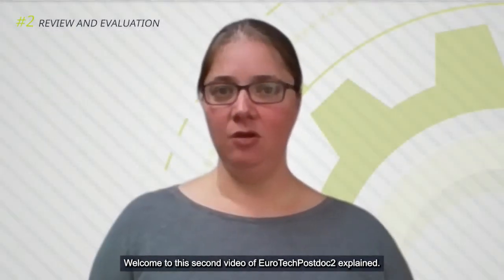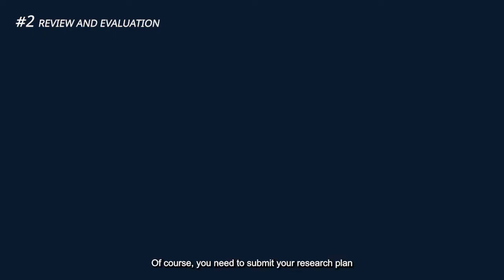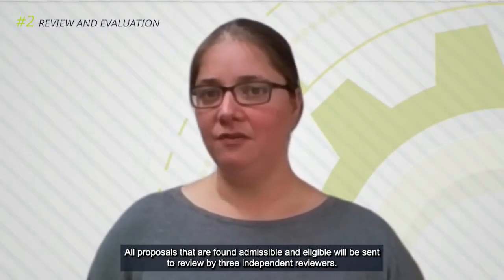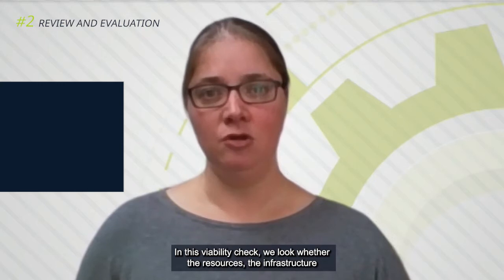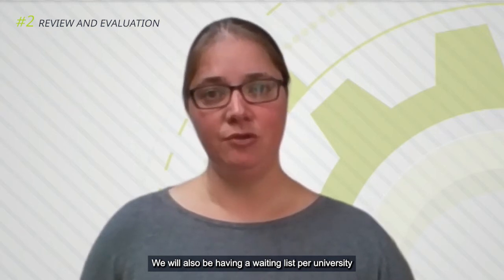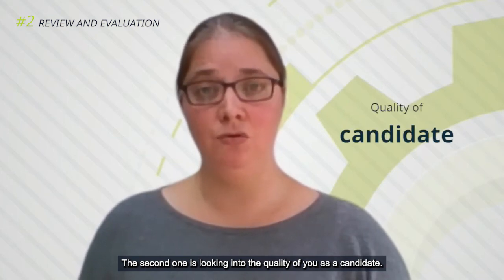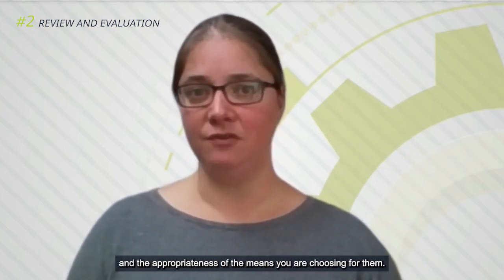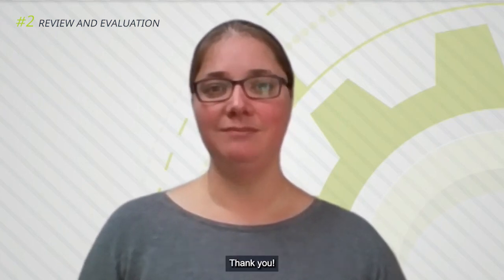EuroTechPostdoc2 explained: #2 Review and evaluation (update 2021)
Are you interested in becoming one of the 35 Marie Curie fellows we are hiring this year within the EuroTechPostdoc2 programme? This is the second out of three videos of the ‘EuroTechPostdoc2 explained’ series, slightly updated compared to the version from last year. The first video explains what you need to consider before applying. The third video will discuss the application process and the online tool we are using for this.

For further information on the review process and evaluation criteria, we particularly recommend having a look at the "Rules and Regulations" document that you can find on the website.